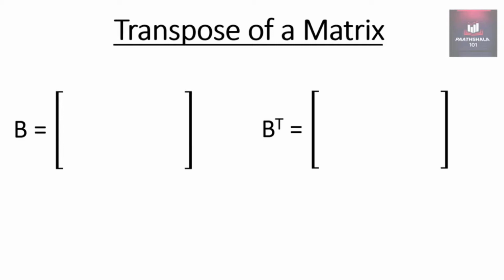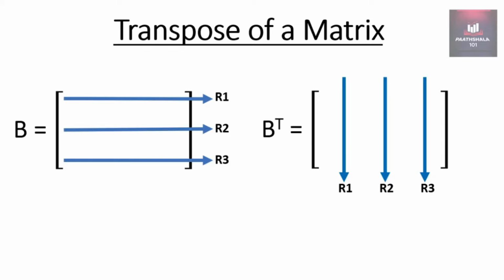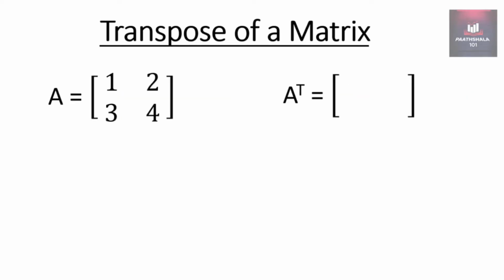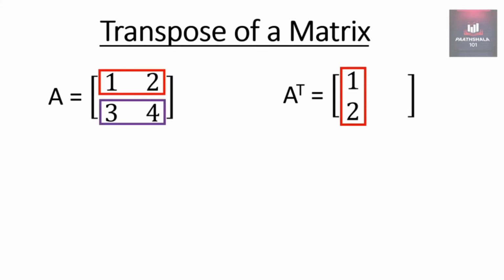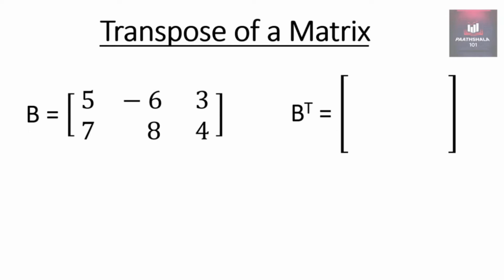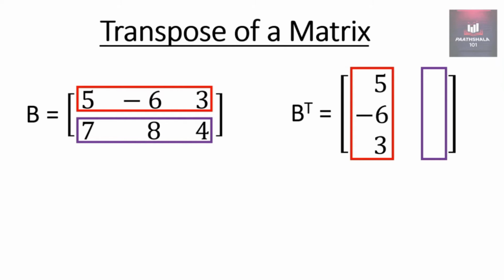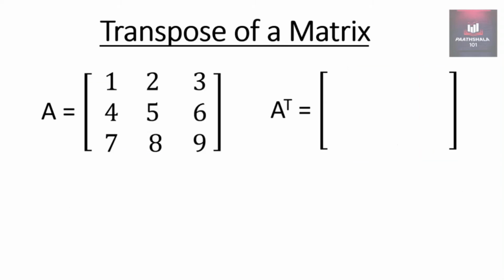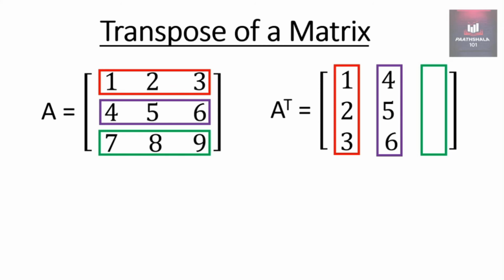Transpose of a Matrix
This video explains the concept of "Transpose of a Matrix"
- Explained by Amit Kabra